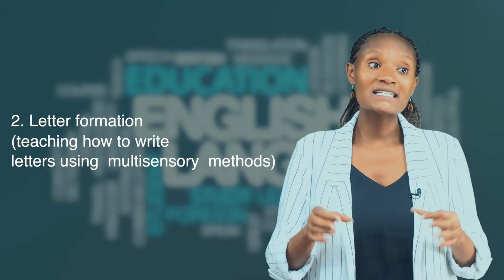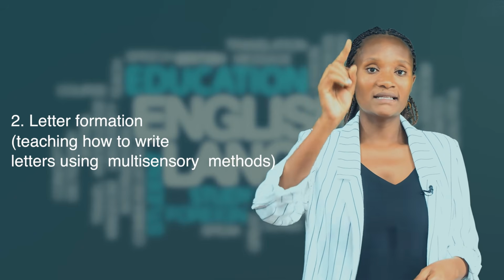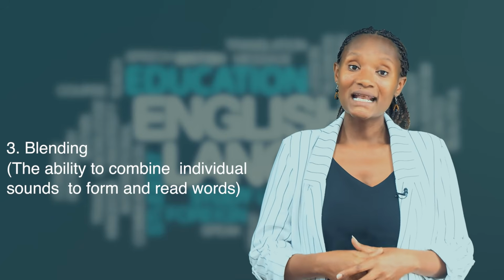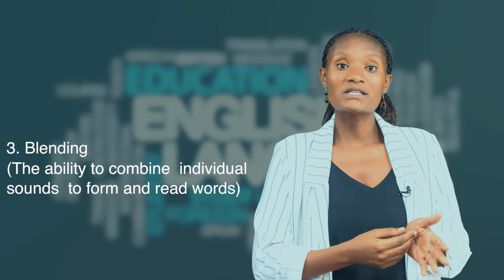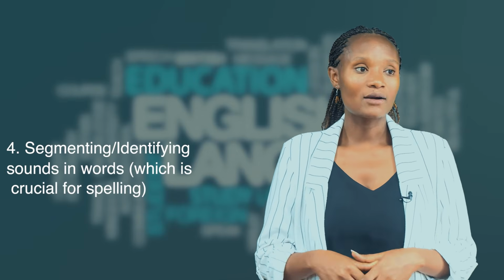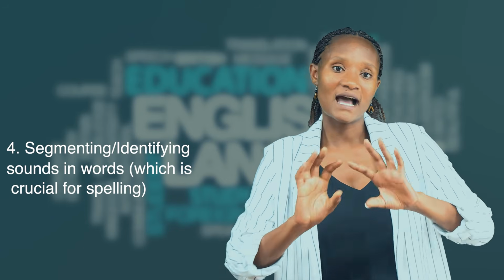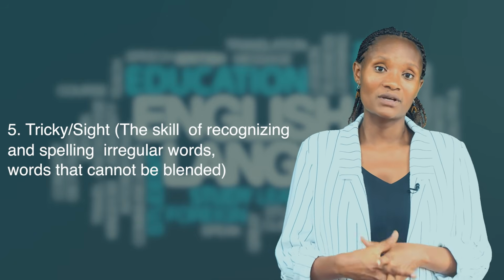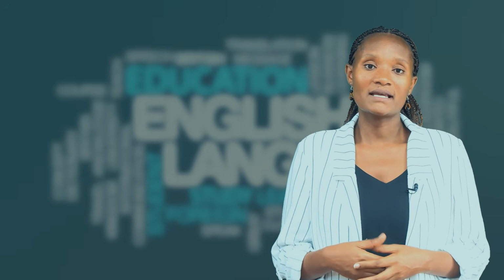LESSON 3 | English Class | Step by step Phonics Learning made easy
Welcome to our English Class!
In this lesson, we make phonics learning simple and fun for all learners. Step by step, you’ll discover how to read and pronounce English sounds correctly, improve your speaking and reading skills, and build a strong foundation for English fluency.

📘 What you’ll learn in this video:

How to recognize and pronounce English letters and sounds

Step-by-step phonics techniques for beginners

Fun and easy pronunciation practice

Tips for teachers and students to improve English learning

💡 Perfect for students, teachers, and anyone learning English as a second language. Whether you’re in the classroom or learning from home, this video will help you read and speak English with confidence!